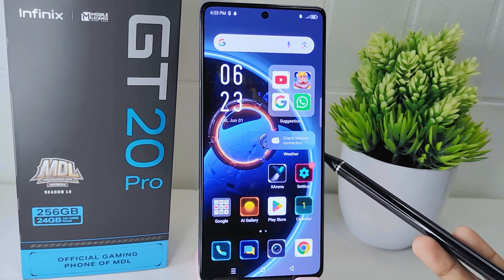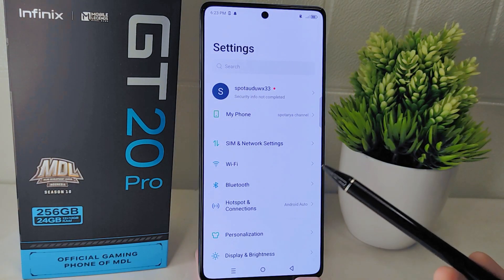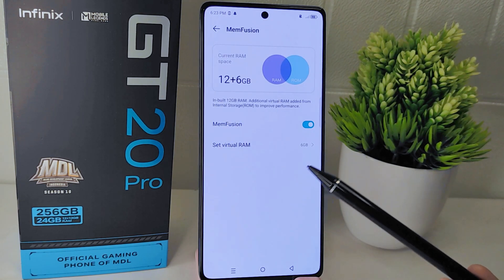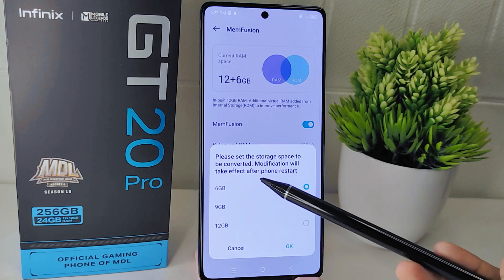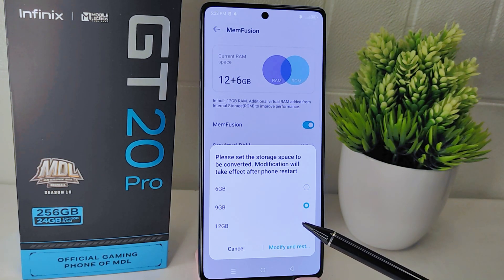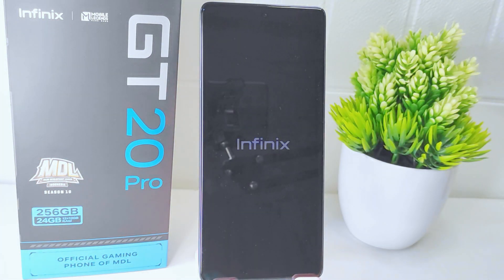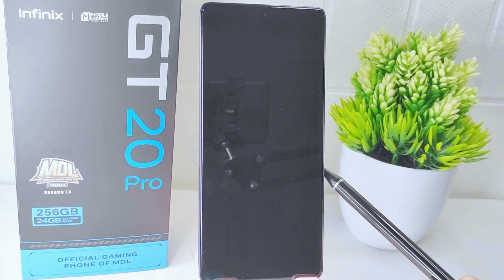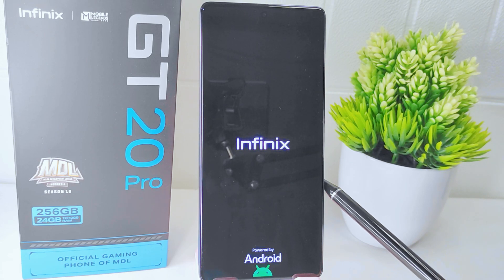How To Extend Ram On Infinix Gt 20 Pro 5G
This tutorial deals with search:

how to extend ram
infinix gt 20 pro 5g ram plus
infinix gt 20 pro 5g
how to extend ram on infinix
how to extend ram infinix gt 20 pro 5g
infinix gt 20 pro 5g extend ram
how to add ram infinix gt 20 pro 5g.